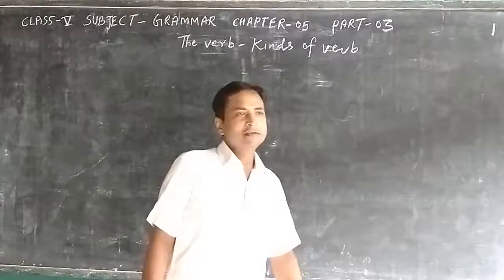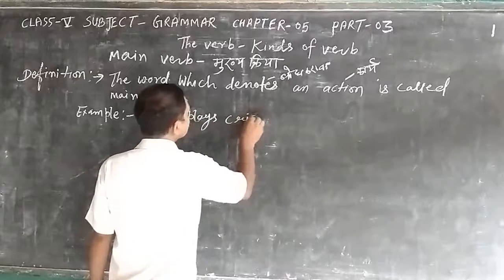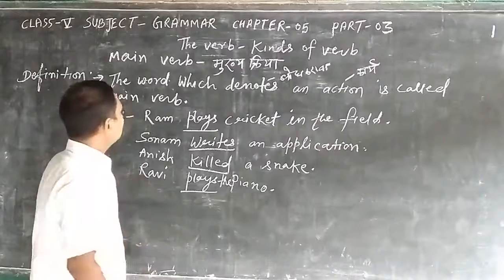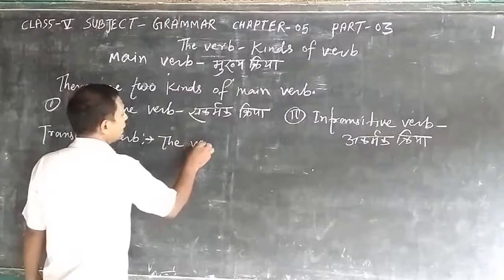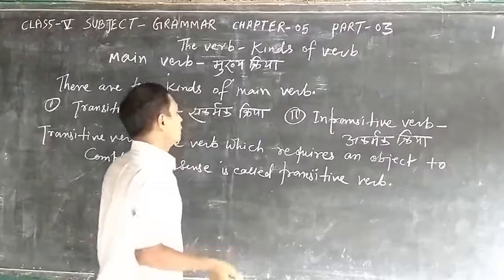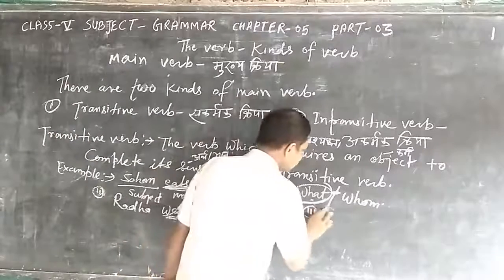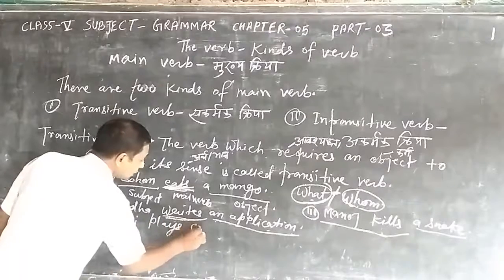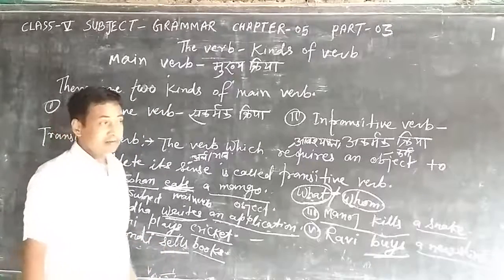Class 5 English Grammar : Verb | Part - 3 | Kinds of Verb - Main Verb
In this class, we'll study 'English Grammar'. The topic for this section is ' Verb | Part - 3 | Kinds of Verb - Main Verb '.

Produced By: Bihar Public School
Faculty: Alam Sir
Edited By: Atul Aman